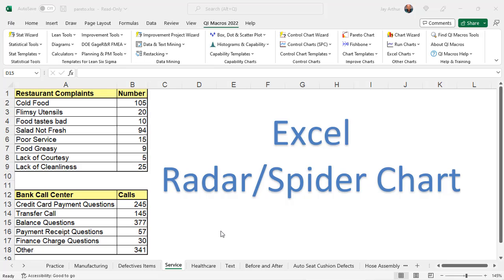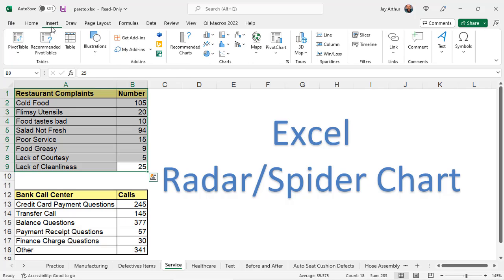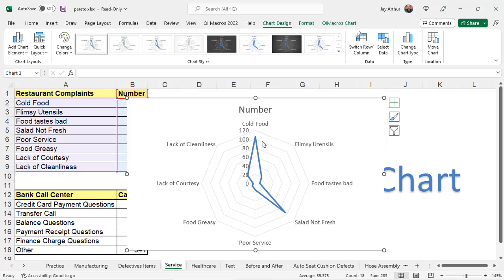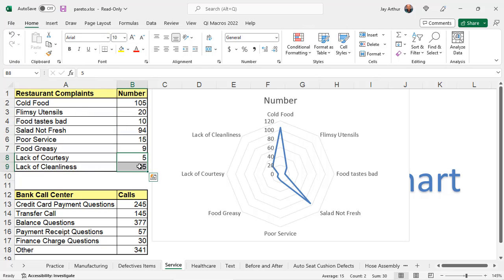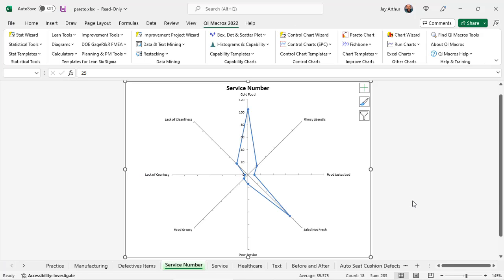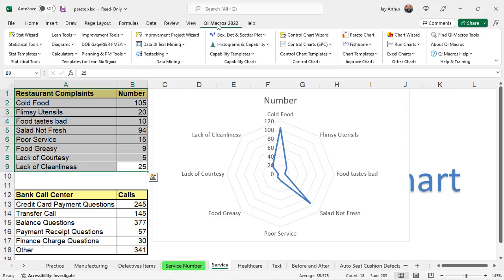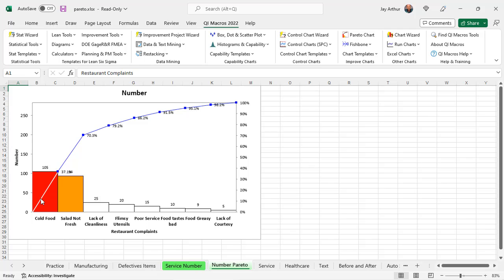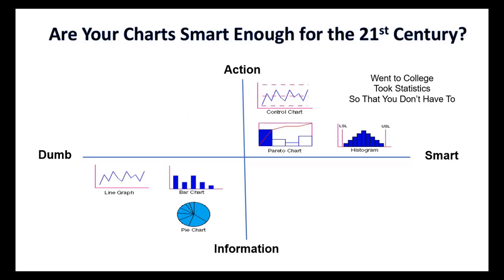Excel Radar Spider Chart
It's easy to create Excel Radar/Spider Charts in Excel. Just select your data, click Excel's Radar chart.